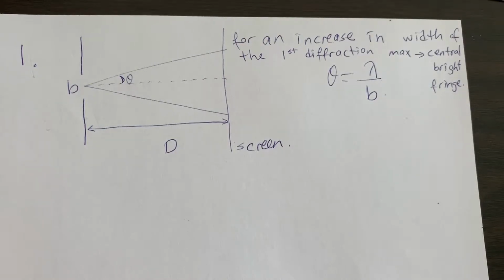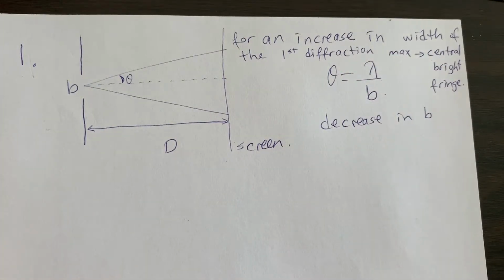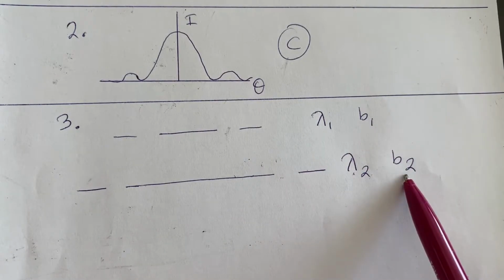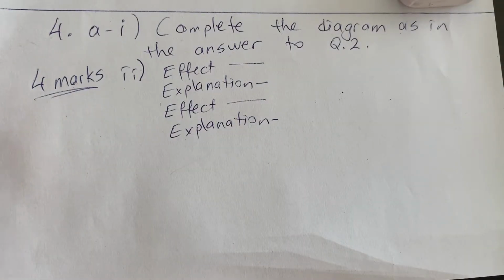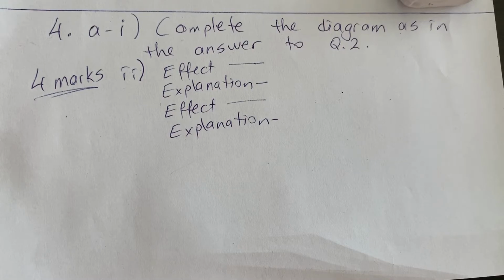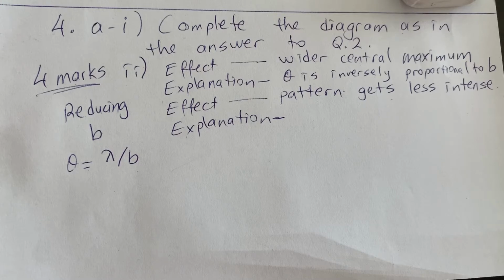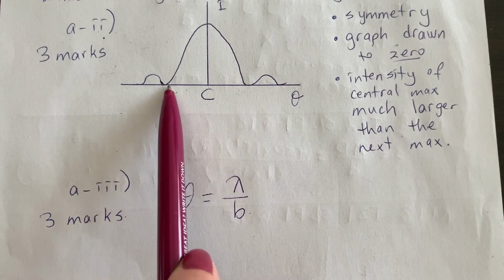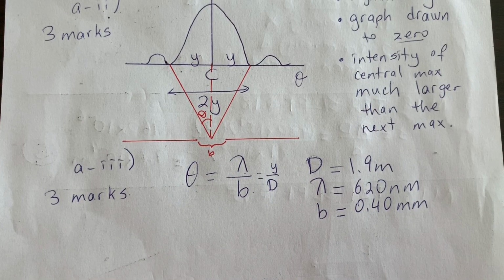Lesson 9 T9 HW